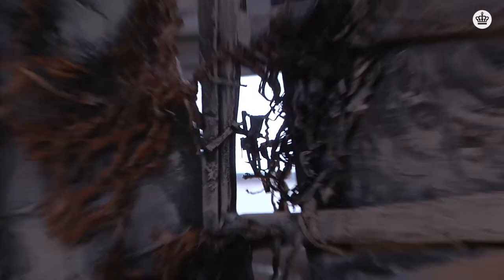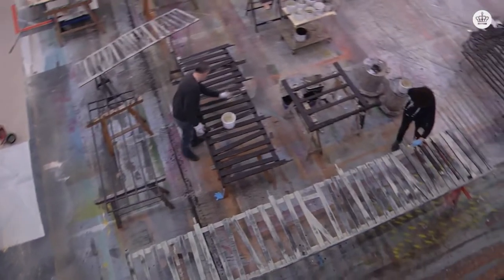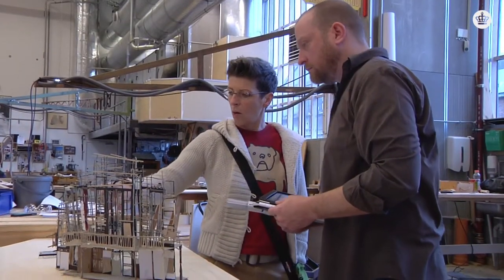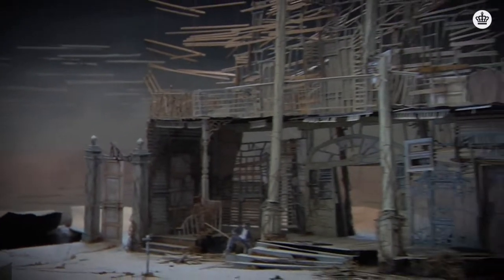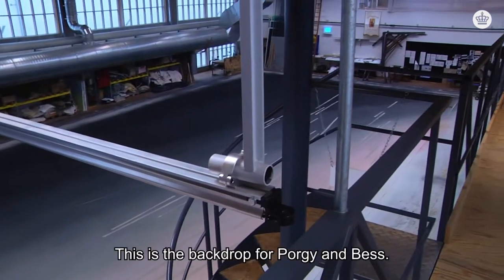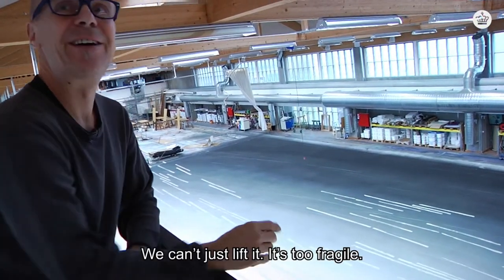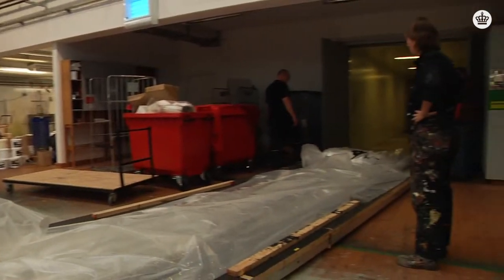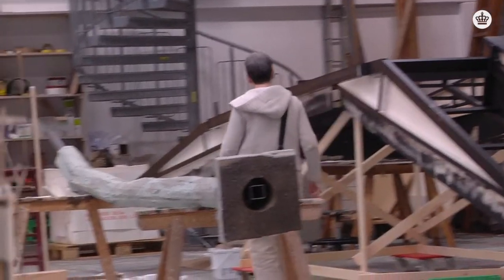Porgy and Bess - A Broadway-classic comes to life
Set design is the art of telling stories through visual language. Follow set designer Liz Ascroft as she prepares for the Broadway-classic Porgy  Bess at The Royal Danish Operahouse.